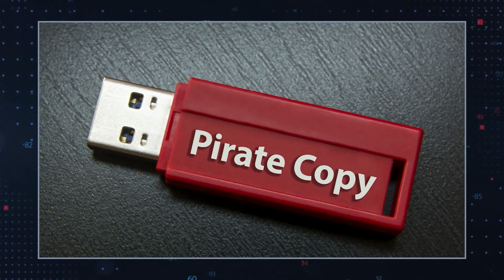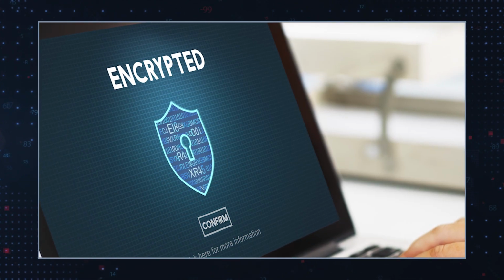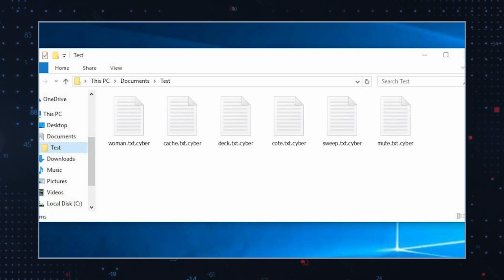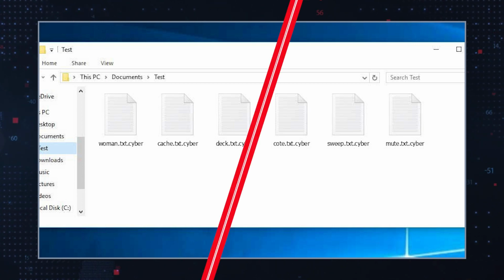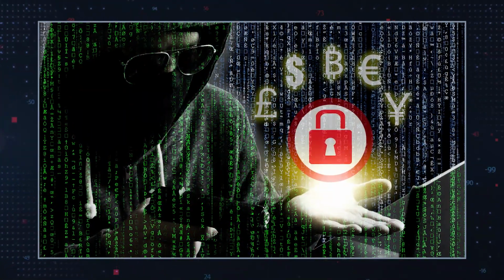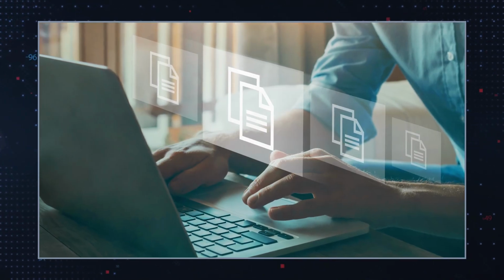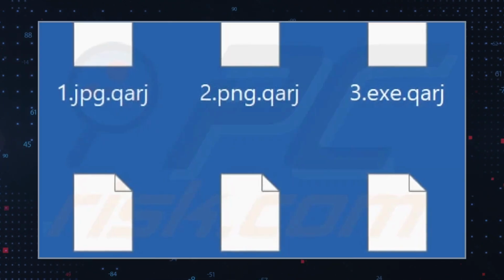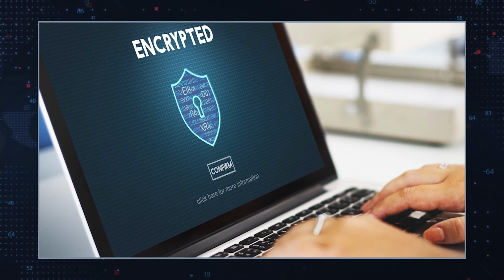TWIM Ep147: Cyber & QARJ Ransomware Threats Demand Bitcoin, "Bottle" Is Intrusive Adware Threat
Cyber Ransomware Encrypts Files and Demands Payment in Bitcoin.

QARJ Ransomware Joins the STOP/Djvu Ransomware Family.

Bottle is an Intrusive Browser Extension that Bombards Users with Ads.

0:00 Intro
1:19 Cyber Ransomware
3:51 QARJ Ransomware
6:38 Bottle Browser Hijacker & Adware
9:37 How To Protect Your Computer from and Remove Browser Hijackers, Adware, Ransomware, Potentially Unwanted Programs, and Malware?

Cyber Ransomware is a type of malicious software that encrypts the files on the affected computer and then demands a ransom payment from the user in order to decrypt them. It is typically spread through spam email attachments or malicious websites, with users tricked into downloading and executing the ransomware installers on their own system.

Infections like Cyber Ransomware can also be distributed via software bundles, so if you tend to download freeware or pirated apps distributed through torrent or cracked software sites, you may end up installing such threats.

QARJ Ransomware is yet another malware strain that is a part of the prolific STOP/Djvu Ransomware family. Like other similar infections, this version locks target files and then demands a ransom fee to restore file access. Malicious programs like QARJ Ransomware can be distributed via software bundles, so if you tend to download freeware or pirated apps via torrent or cracked software sites, you may end up installing similar threats.

QARJ Ransomware locks most of the popular file types, including photos, music, documents, and videos. During the file encryption process, QARJ Ransomware adds the .QARJ extension to the affected files and leaves a ransom note on the user's desktop and in every folder that contains encrypted files.

Browser extensions are software modules that can be added to web browsers such as Google Chrome, Mozilla Firefox, or Microsoft Edge. They often come bundled with free downloads or other software applications. In many cases, because of the undesirable changes they make on your browser, these apps are also classified as Potentially Unwanted Programs or PUPs.

While some browser extensions may provide useful features such as improved page loading time or a customized user experience, many of them act primarily as an advertisement delivery platform that tracks users' browsing activities and collects information about their online behavior in order to serve targeted ads. In some cases, browser extensions have also been observed to possess additional browser hijacking capabilities.